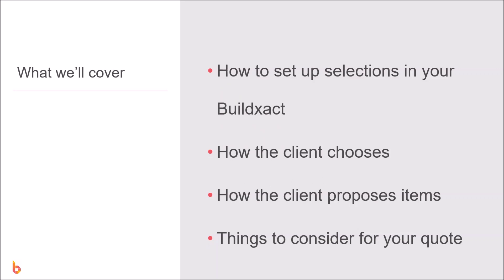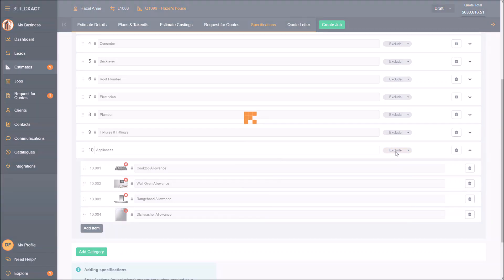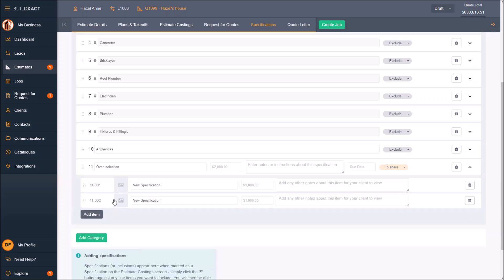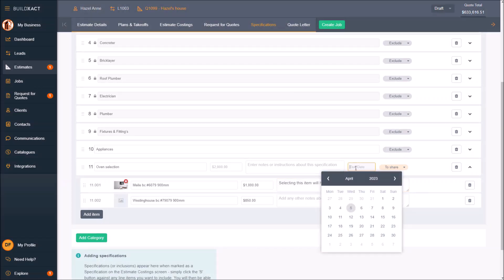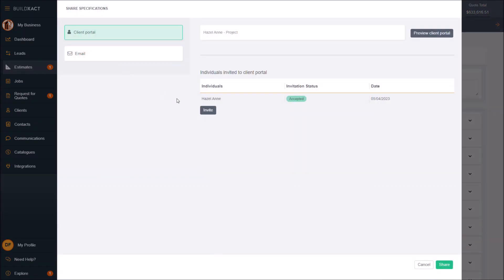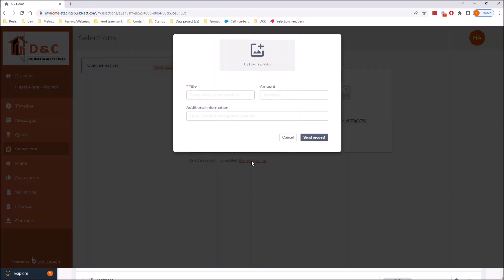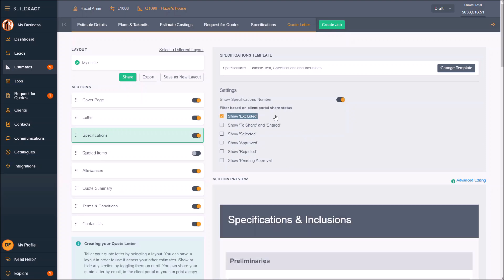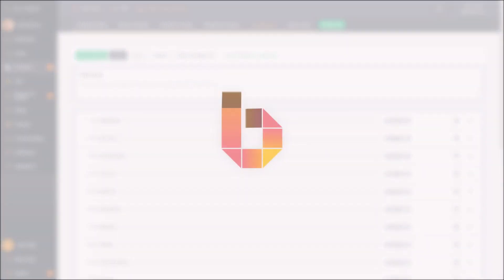Setting up and using selections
How to use selections to interact effectively with you customer

0:05 Intro
0:20 How to set up selections in your Buildxact
5:50 How the client chooses
6:00 How the client proposes items
7:00 Things to consider for your quote